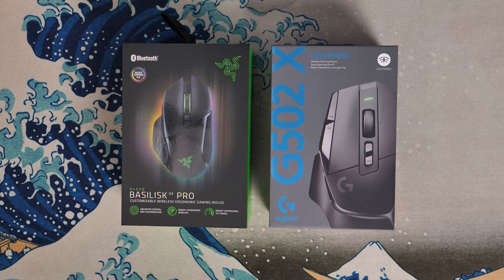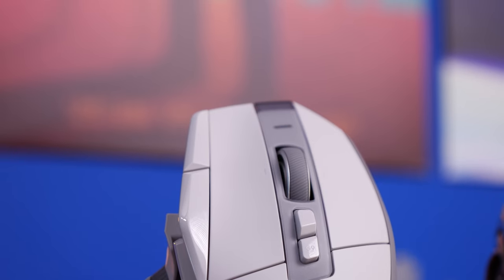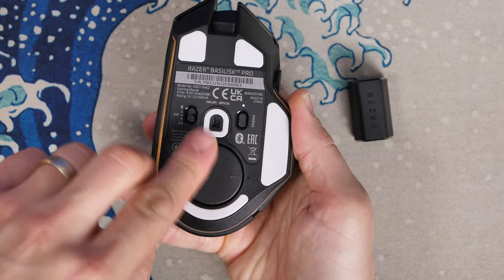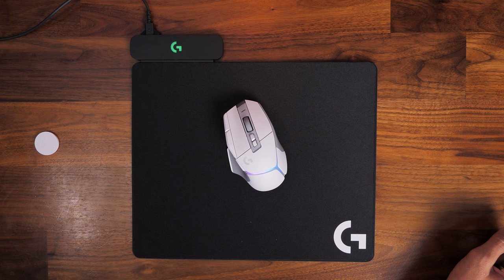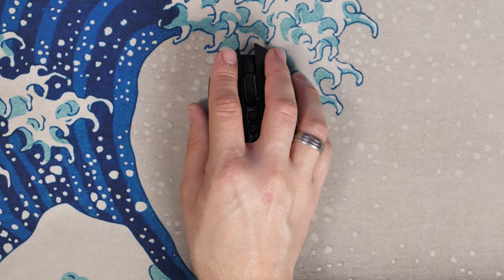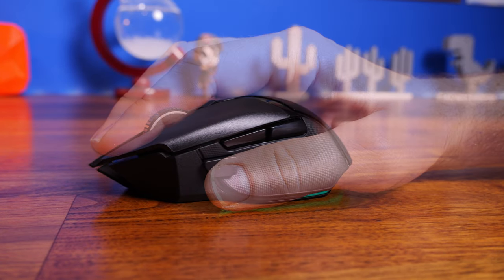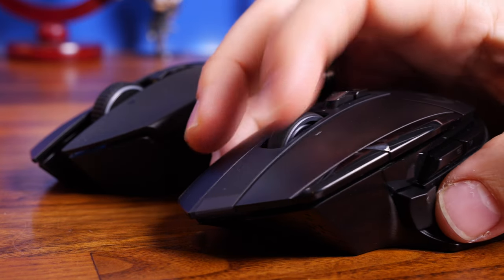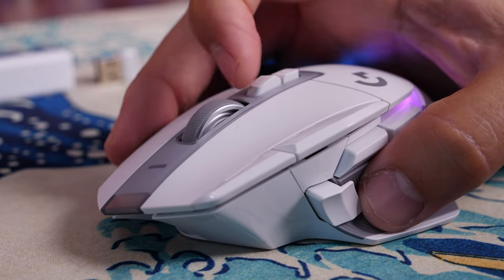Razer Basilisk V3 Pro Vs Logitech G502 X Lightspeed and Plus: Which One is the Best Choice for You?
In this video, I'm comparing the Razer Basilisk V3 Pro and the Logitech G502 X Lightspeed. I'll be looking at specs, features, and how they compare against each other. Which one is the best choice for you?

These are two very similar mice in terms of aesthetic, design and have comparable specs too. They both have fast spin mouse wheels, optical switches and masses of buttons. They're both also upgradable so you can use them with wireless charging mats or docks so you don't need to plug them in. On paper the Razer mouse is the better of the two, with better specs but the Logitech G502 X has a better mouse wheel and more buttons, as well as a superior wheel.

Amazon US
Amazon UK
Amazon FR
Amazon IT
Amazon DE
Amazon CA

Specs of this mouse:
FORM FACTOR Right-handed
CONNECTIVITY Razer™ HyperSpeed Wireless
Bluetooth Wired – Speedflex Cable USB Type C
BATTERY LIFE Up to 90 hours (HyperSpeed)
RGB LIGHTING Razer Chroma™ RGB
SENSOR Focus Pro 30K Optical Sensor
MAX SENSITIVITY (DPI) 30000
MAX SPEED (IPS) 750
MAX ACCELERATION (G) 70
PROGRAMMABLE BUTTONS 11
SWITCH TYPE Optical Mouse Switches Gen-3
SWITCH LIFECYCLE 90-million Clicks
ON-BOARD MEMORY PROFILES 5
MOUSE FEET 100% PTFE
CABLE Razer™ Speedflex Cable USB Type C
TILT SCROLL WHEEL 4-way Razer™ HyperScroll tilt wheel
Electronically actuated notched and free-spinning modes
APPROXIMATE SIZES
Length: 130 mm / 5.11 in
Width: 75.4 mm / 2.96 in
Height: 42.5 mm / 1.67 in
APPROXIMATE WEIGHT
112 g / 3.95 oz (Excluding cable)
DOCK COMPATIBILITY
Razer Mouse Dock Pro with Razer Wireless Charging Puck (both sold separately)

Amazon US
Amazon UK
Amazon FR
Amazon IT
Amazon DE
Amazon CA

Highlights for me:
Large and comfortable fit
Great Ergonomics
Good button layout
Satisfying click action
Really good battery life
Convenient USB-C charging
Solid connection

Lowlights:
Loud mouse wheel

Specs of the Logitech G502 X Lightspeed:
PRIMARY SPECIFICATIONS
5 onboard memory profiles 1Two profiles by default, five by using Logitech G HUB Software available for download
140-hour battery life
Low-friction PTFE feet
PHYSICAL SPECIFICATIONS
Weight: 102 g (Black), 101.5 g (White)
Height: 131.4 mm
Width: 41.1 mm
Depth: 79.2 mm
TECHNICAL SPECIFICATIONS
LIGHTSPEED wireless technology
5 onboard memory profiles
PTFE Feet
13 programmable controls
Battery life 2Battery life may vary based on user and computing conditions.
Constant motion 140 hrs
TRACKING
Sensor: HERO 25K
Resolution: 100 – 25,600 dpi
Max. acceleration: 40G2
Max. speed: 400 IPS 3Tested on Logitech G240 Gaming Mouse Pad
Zero smoothing/acceleration/filtering
WARRANTY INFORMATION
2-Year Limited Hardware Warranty

PLEASE NOTE